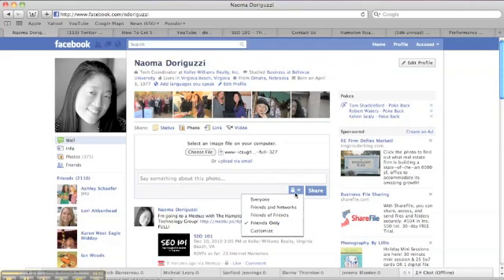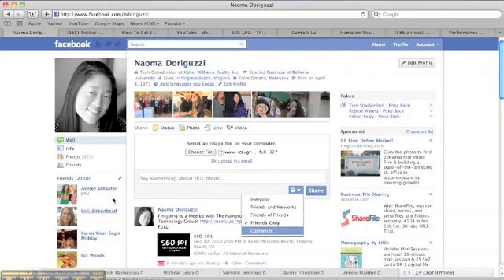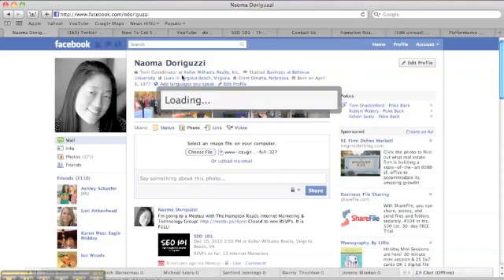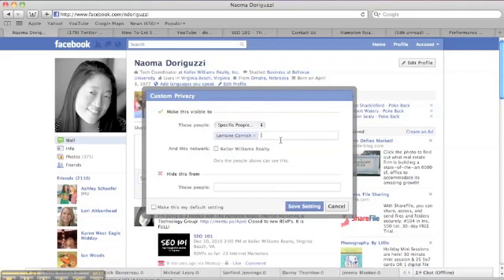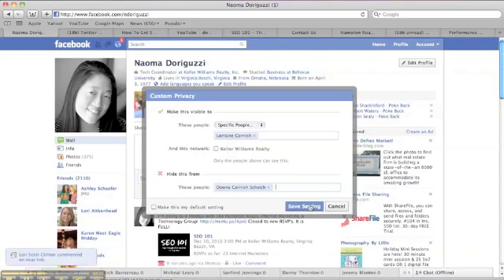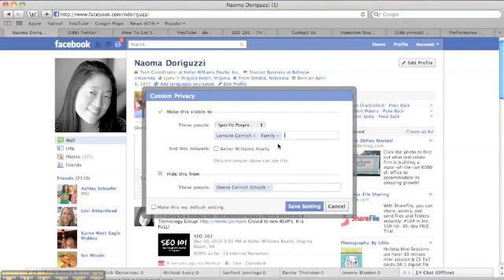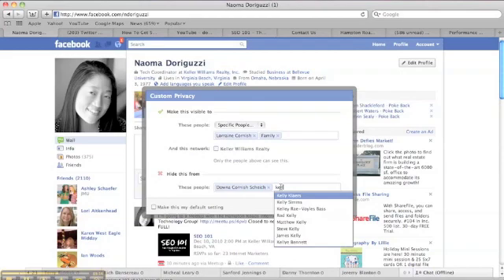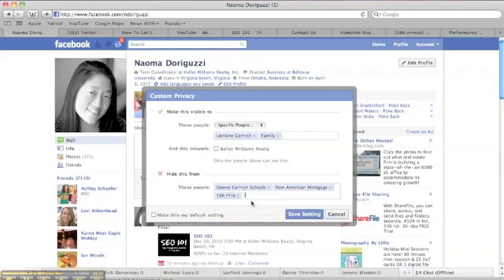Facebook Privacy Settings For Your Status Updates, Photos, Videos and Links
How to update your privacy settings when posting a photo, video, link or status updates.  Best tip is to create lists when doing your friends lists.